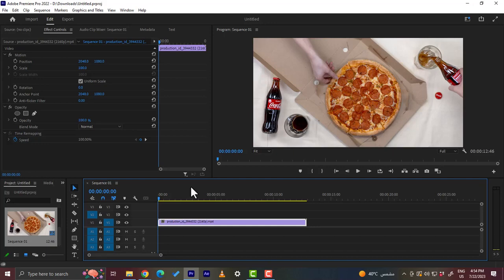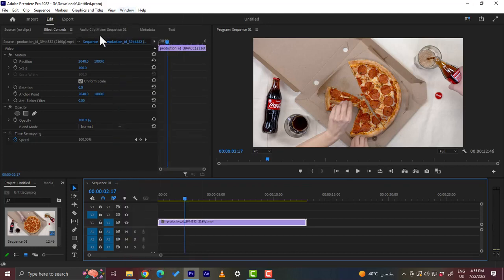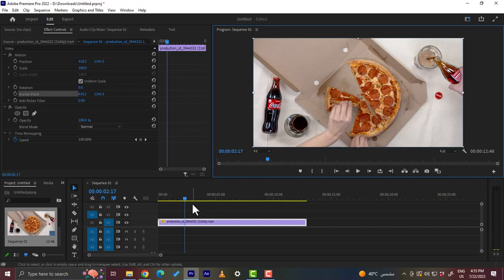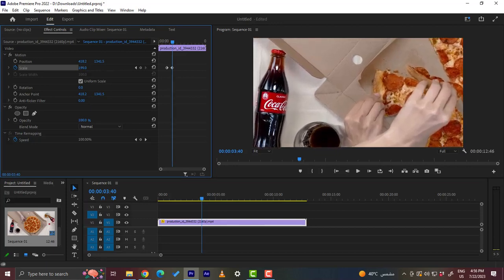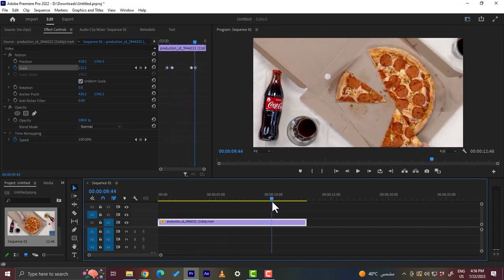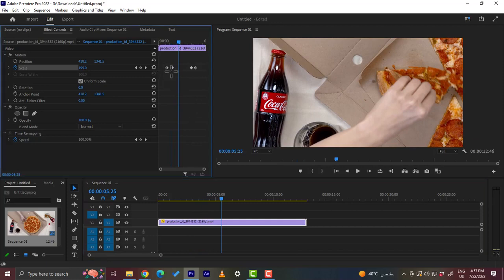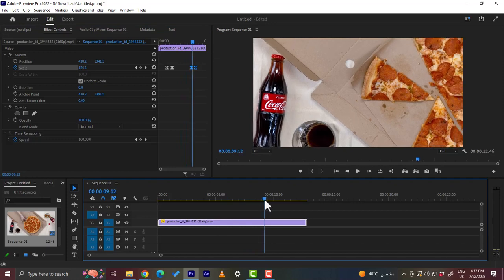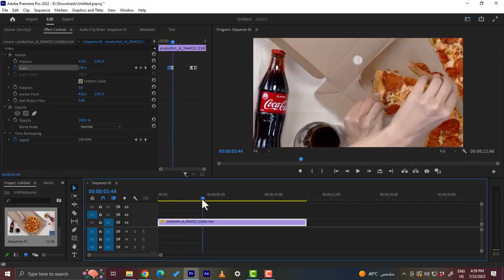How To Zoom In in Adobe Premiere Pro | 2O25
In this video I am going to give you a tutorial on the topic: How To Zoom In in Adobe Premiere Pro | 2023. I will explain it in a easy and fast way.

🎥 Ready to add cinematic flair to your videos? Join us in this 2023 tutorial, where we'll guide you through the process of zooming in using Adobe Premiere Pro. Discover the latest techniques, creative options, and pro tips to enhance your video projects. Let's make zooming a breeze with our step-by-step guide! 🚀🔍

In this video, you'll learn:
✅ How to zoom in effectively in Adobe Premiere Pro
✅ Pro tips for creating dynamic zoom effects
✅ Navigating the zoom features with simplicity and confidence
✅ Staying updated with the latest video editing tools for video creators

👍 If you find this tutorial helpful, don't forget to give it a thumbs up and share it with fellow editors, content creators, and anyone looking to add engaging zoom effects to their videos by mastering the art of zooming in Adobe Premiere Pro in 2023. Let's help you create videos that captivate your audience! 📽️🔍